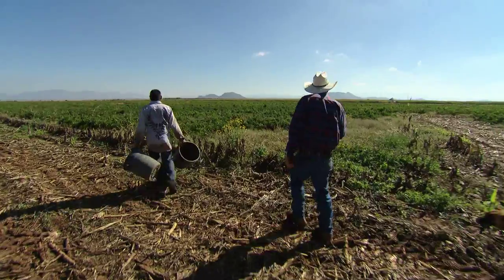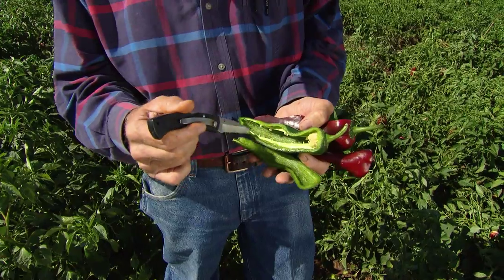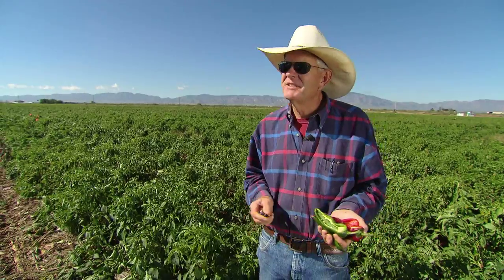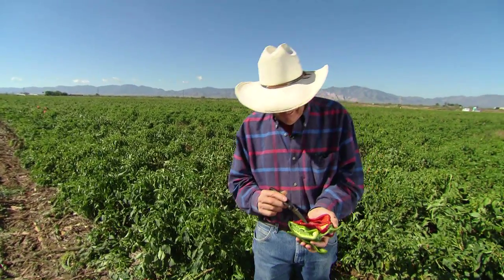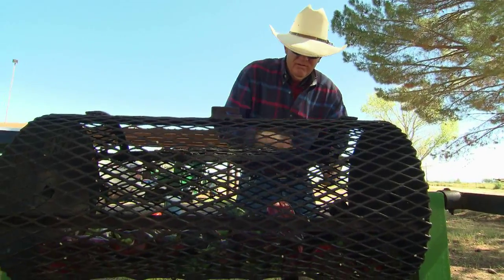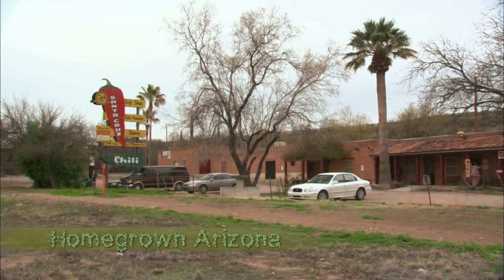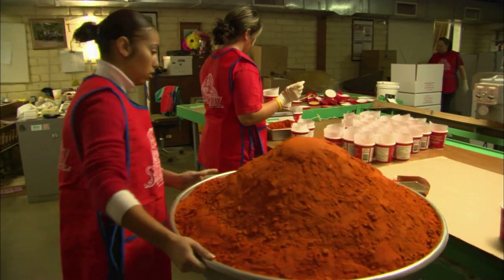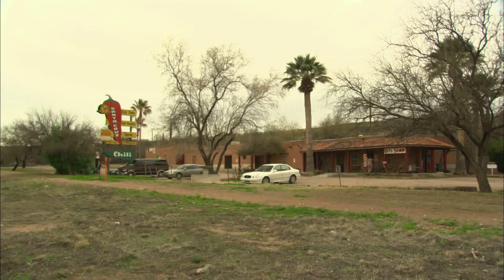Chili Pepper Farmer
Learn more about chili pepper farming and production at Curry Farms.  Compliments of Arizona Highways TV.